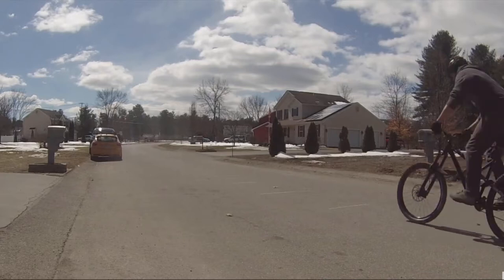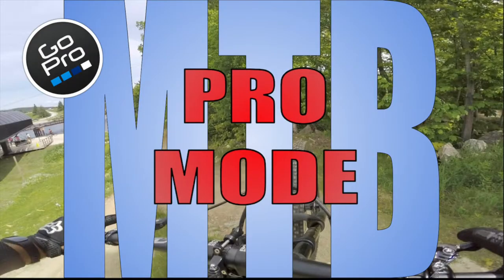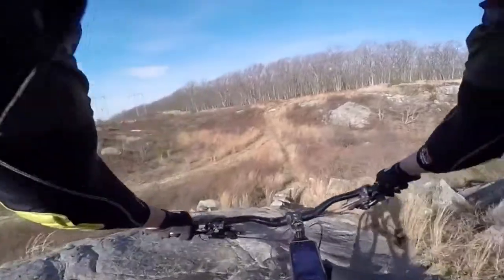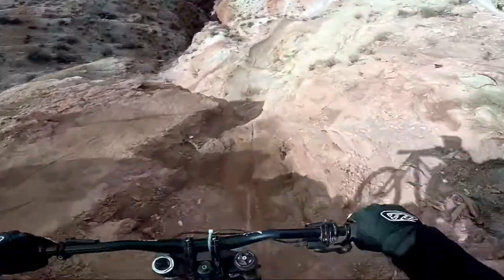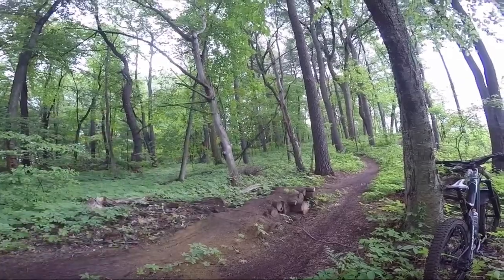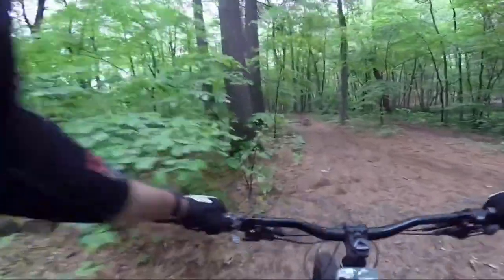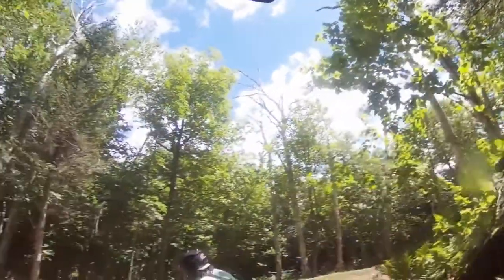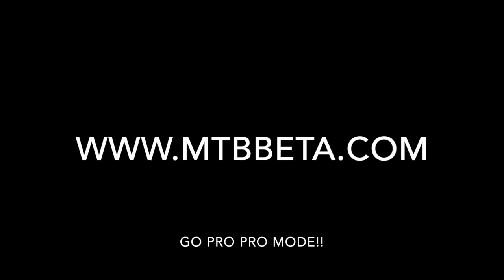PRO MODE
Ready to take your Video to the next level? Go Pro with Pro Mode!!